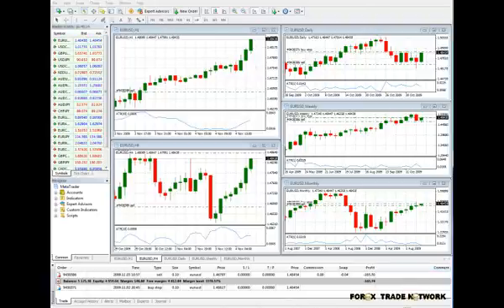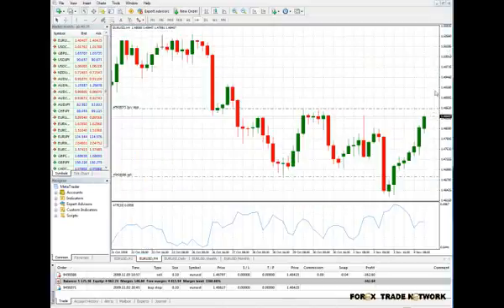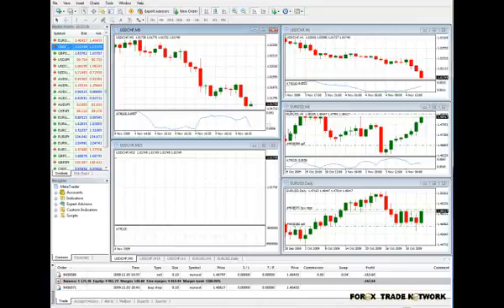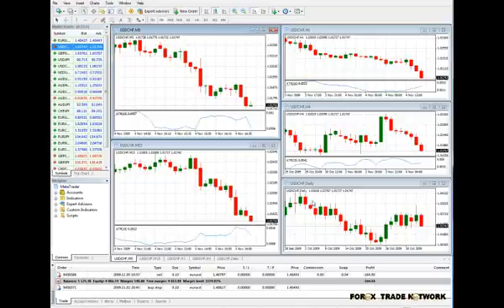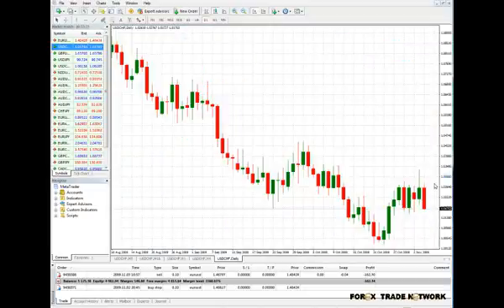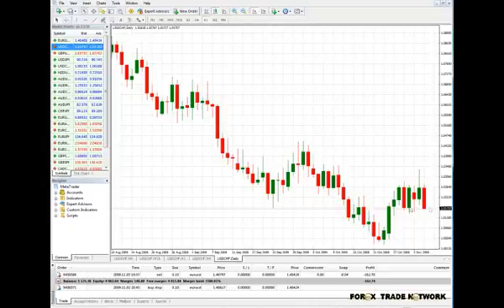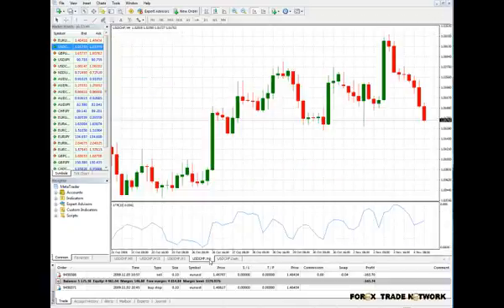Forex Training For Beginners - Live Trading Examples 6 - Checking Out Short EURUSD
Forex Training For Newbies - Live Trading Examples 6 - Checking Out Short EURUSD